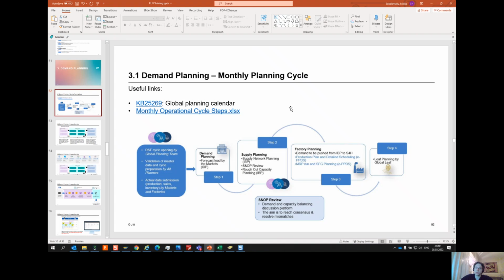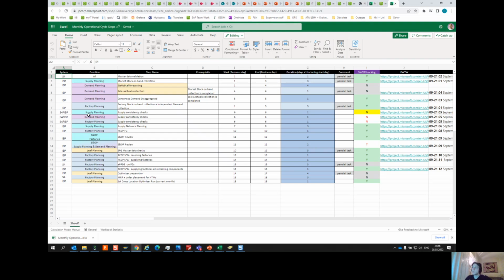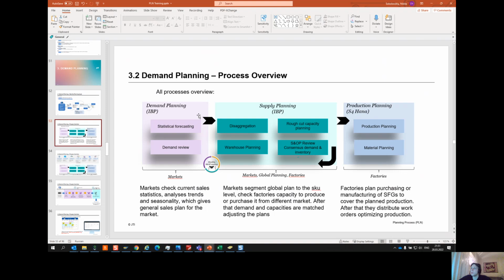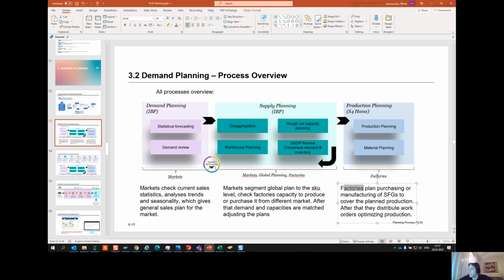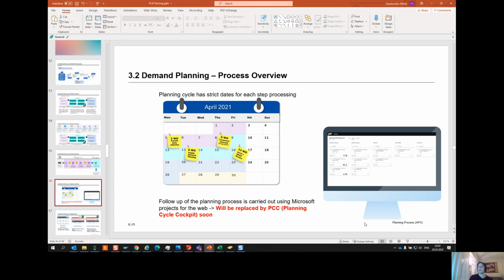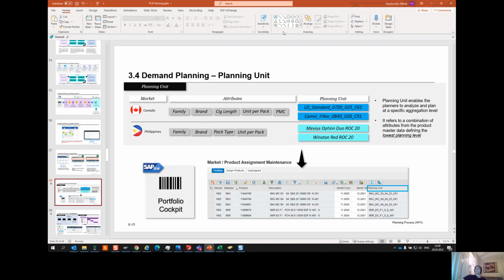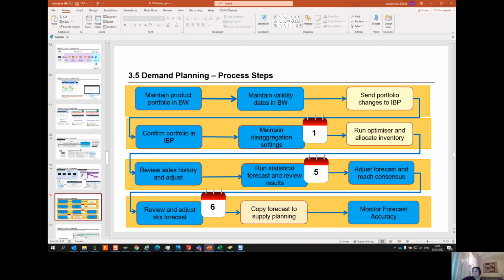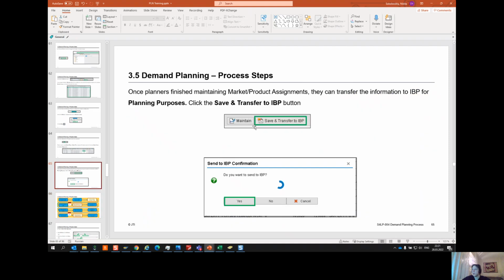5 Demand Planning Overview 20220328 081300